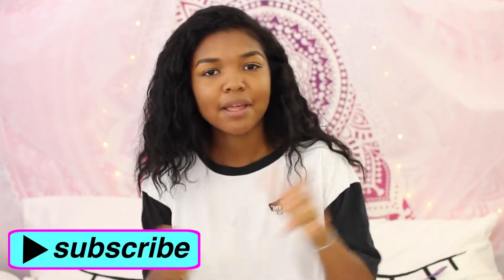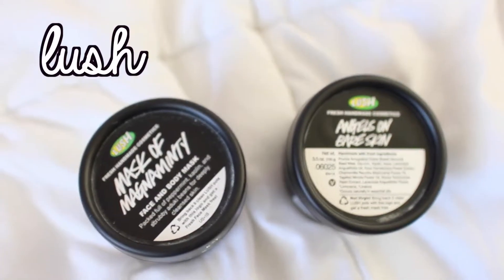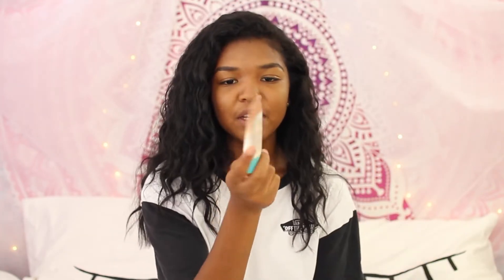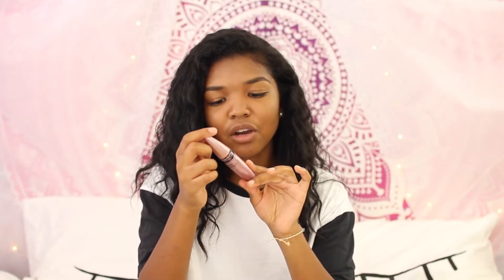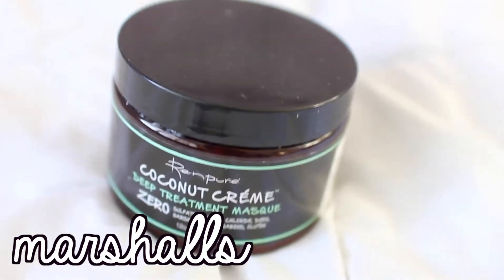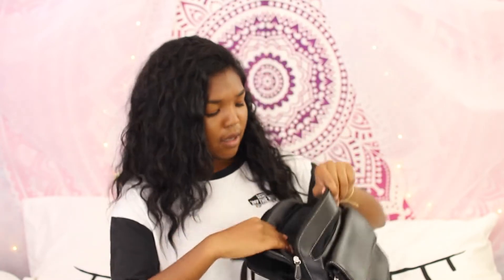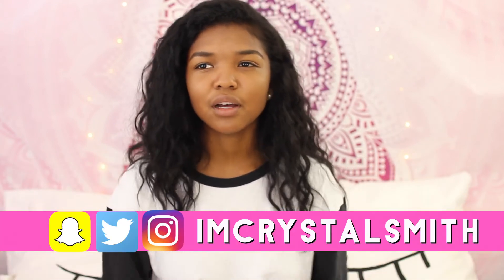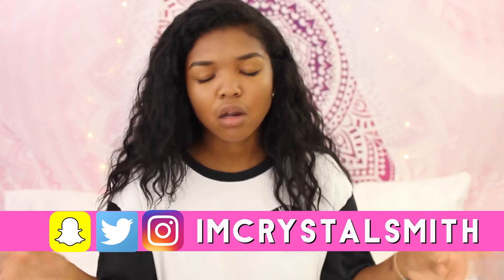July Favorites 2016 ⎮California Crystal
hey guys i you REALLY LIKE THIS VIDEO and if ya do please show it some love ! if you liked the video to answer some of my questions you should comment down below for specific requests ;)

-groopie: crystal
-musical.ly: imcrystalsmith

FAQ:

Full Name: Crystal L Smith
Age:15
Height: 5'5

Camera: Canon T2i
Lens: Sigma f1.4 30mm
Editing Software: Final Cut Pro X